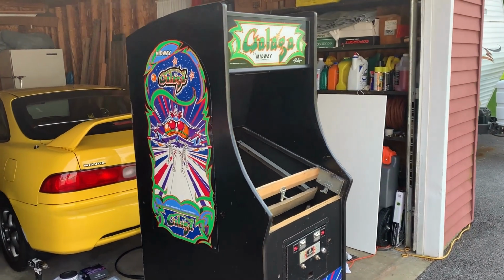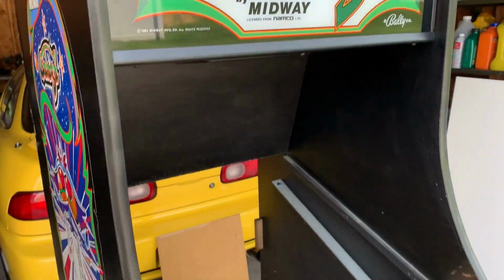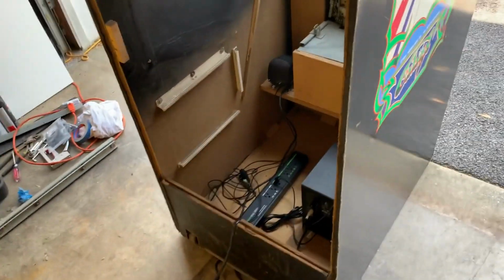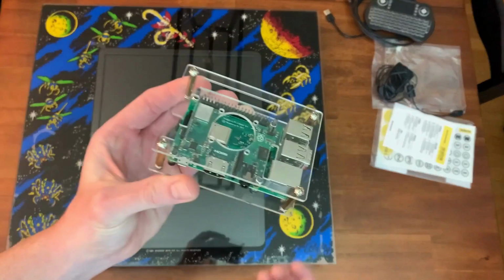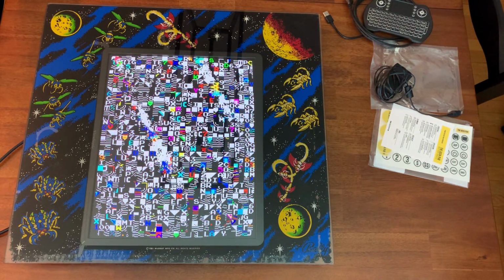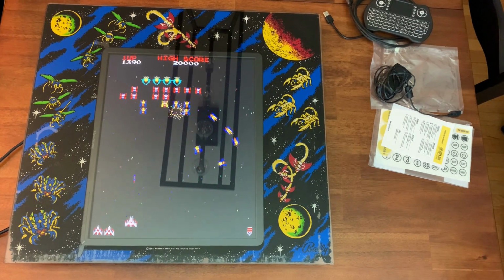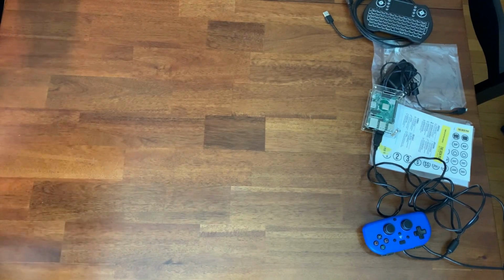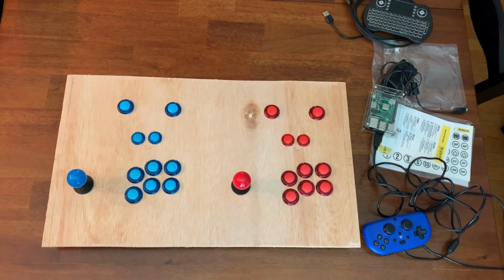VINTAGE GALAGA ARCADE CABINET REBUILD - PART 1!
Picked up a nice condition vintage Galaga arcade cabinet that I am rebuilding into a emulation system! Enjoy the first video where I talk about some of the initial steps cleaning up, removing parts, and rebuilding!